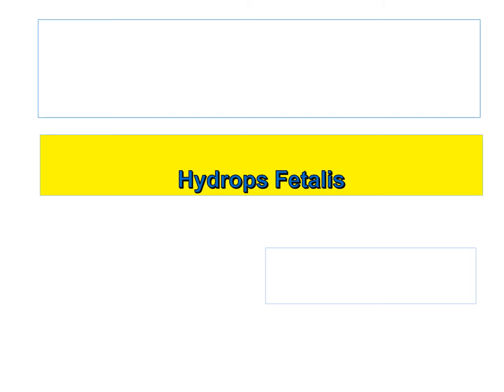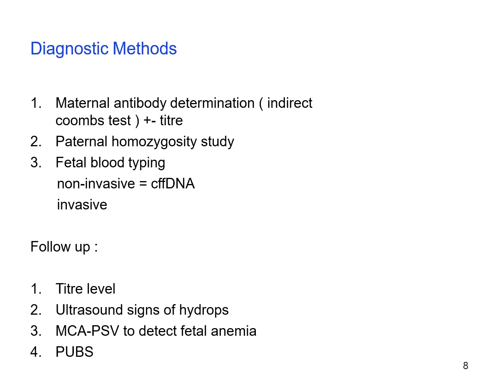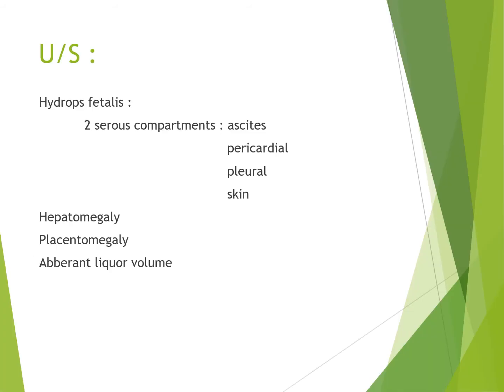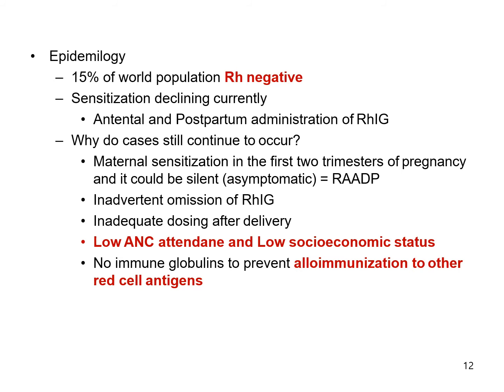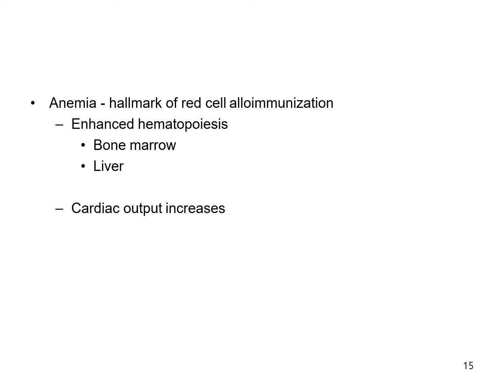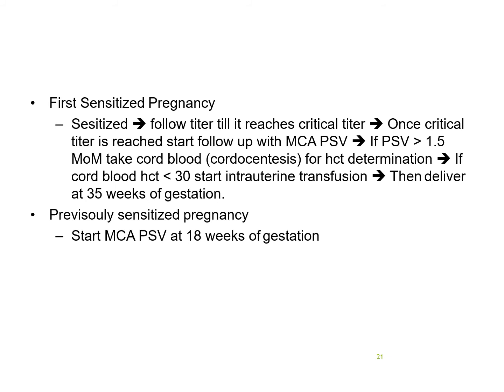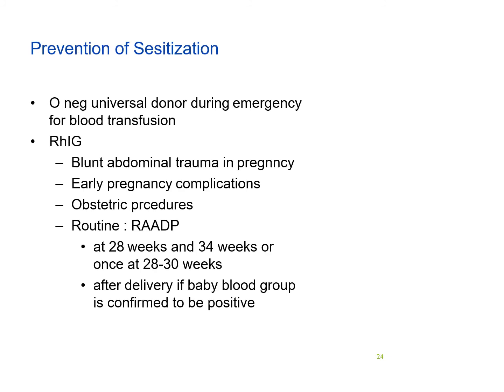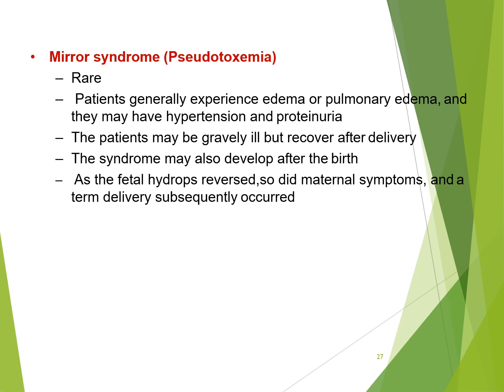Dr.Murad || Fetal hydrops